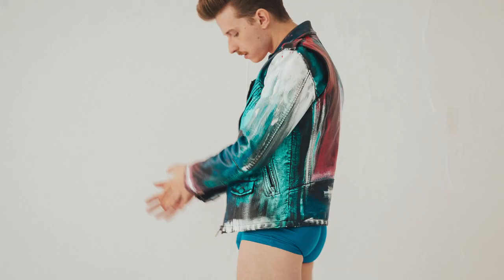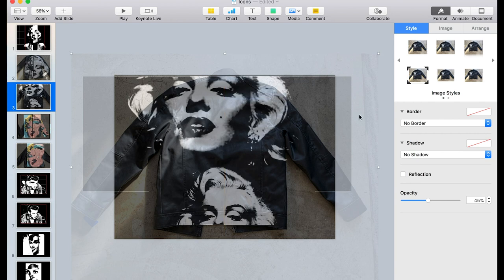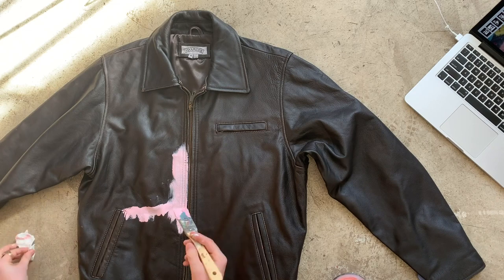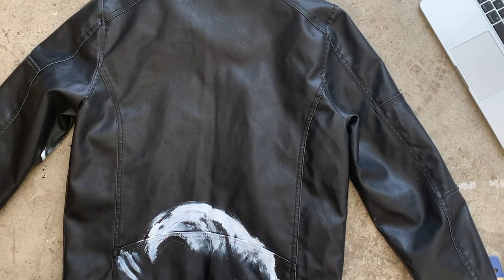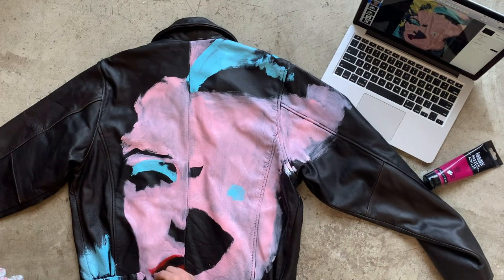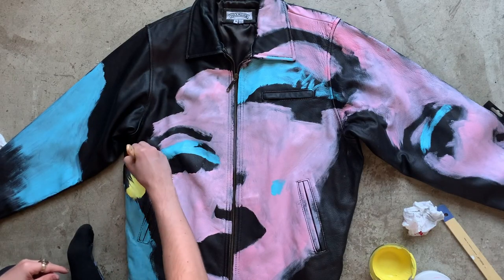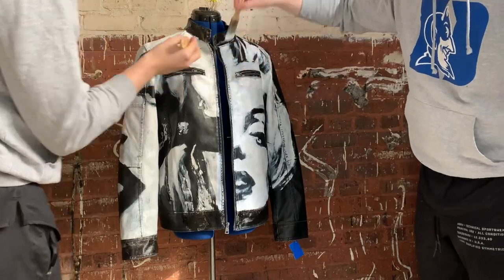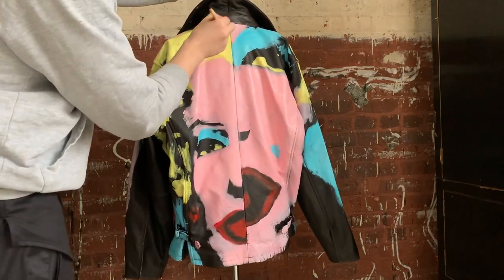PAINTED leather jacket transformation | REISSUED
Hey everyone! This time, I painted two leather/faux leather jackets that I thrifted at Goodwill! In this video, I talk you through the materials, the design process, and the painting process (complete with tons of very satisfying time lapse painting haha).

Both jackets will be available for purchase on my website reissued.store

I hope you enjoy this project!
A